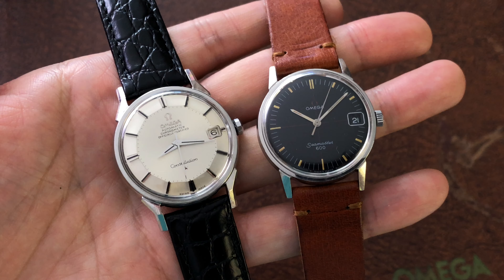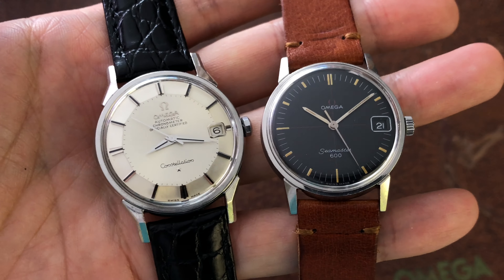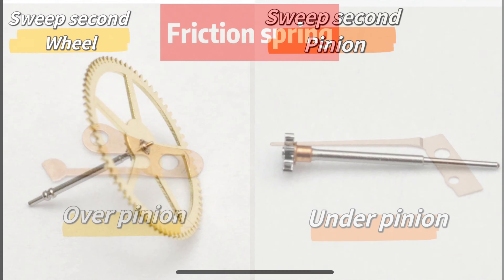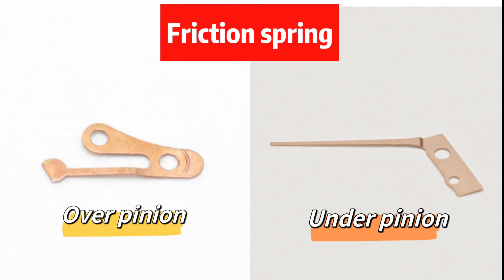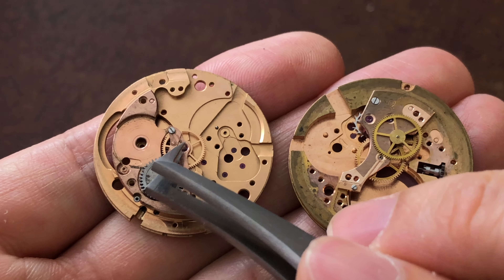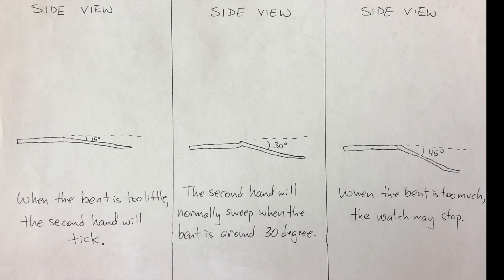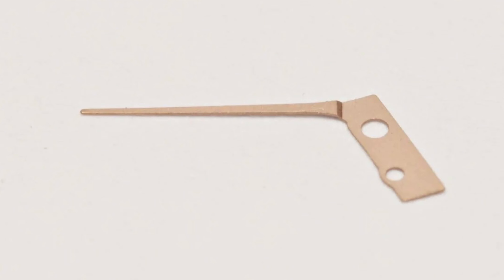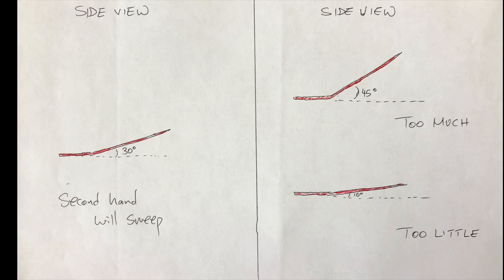HOW TO FIX A TICKING / STUTTERING SECONDHAND ISSUE ON YOUR MECHANICAL WATCH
If your automatic or manual wind watch is not a Rolex Tru-beat or an Omega Synchrobeat, then the second hand should sweep and not tick. This is a common issue for mechanical watches with the center second feature, where the second hand will tick instead of sweep. I will quickly show you how to fix this center's second-hand ticking issue in this short episode.

AND MOST IMPORTANTLY,  FOR YOUR SUPPORT, PLEASE CLICK ON THAT "LIKE" (THUMBS UP) BUTTON.  These videos take many hours to create, and the likes I receive will motivate me to produce more educational videos for everyone to watch!